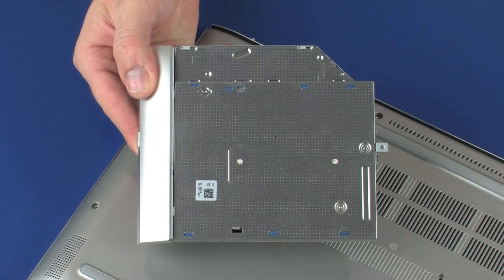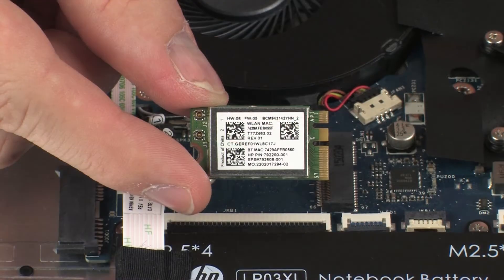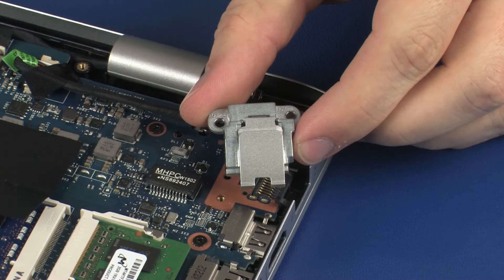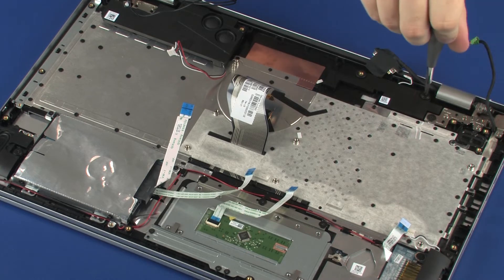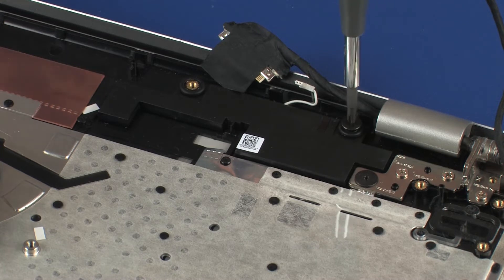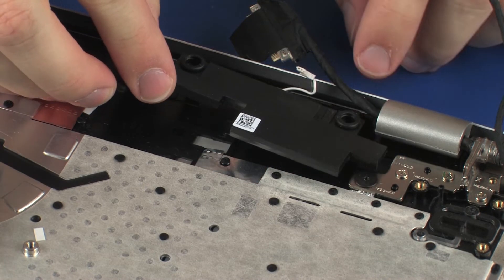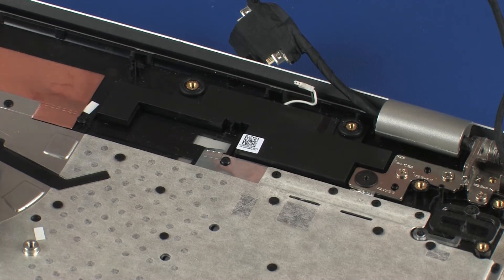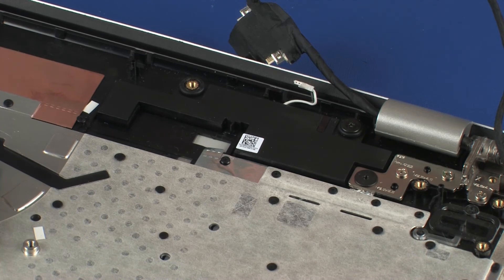Replace the Rear Speaker | HP ENVY 15-ae000, ah000 Notebook PC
Learn how to replace the rear speaker for the HP ENVY 15-ae000, ah000 Notebook PC.

Before you begin: Remove the optical drive (if installed), base enclosure, battery, wireless module, USB board, fan, RJ-45 door, and system board.
Removal:
Remove the 2 mm P1 Phillips broad-head screw that secures the rear speaker to the top cover.
Lift the rear speaker off of the alignment pins on the top cover and remove.
Replacement:
Place the rear speaker onto the alignment pins on the top cover.
IMPORTANT: Ensure that the two rubber isolators are properly seated between the rear speaker and screw stand offs.
Replace the 2 mm P1 Phillips broad-head screw that secures the rear speaker to the top cover.